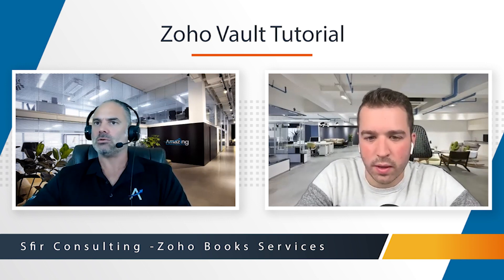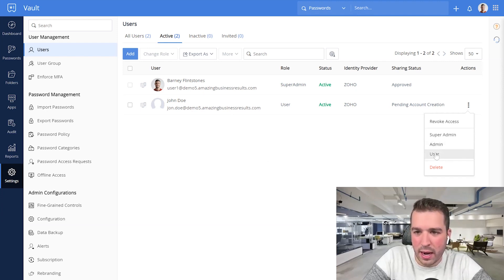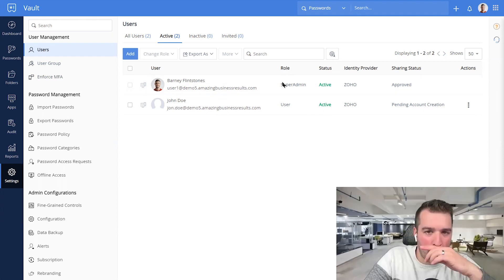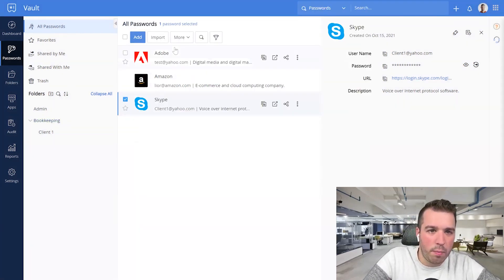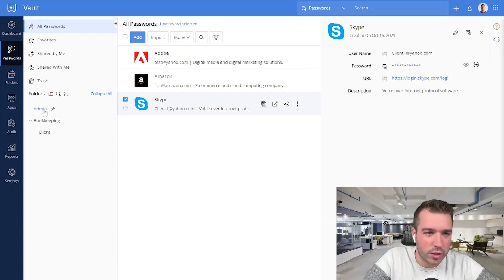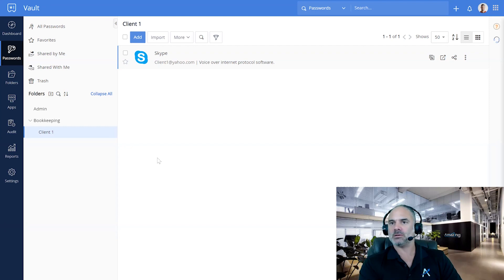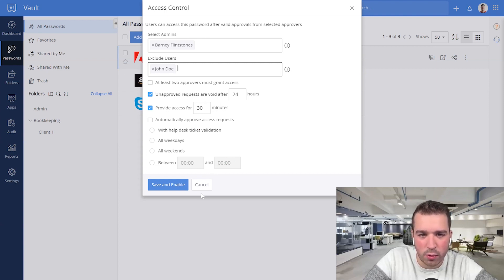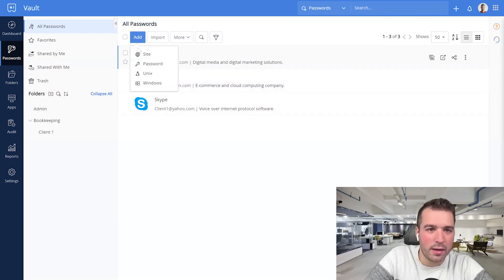ZOHO VAULT - Advanced Password Manager Tutorial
My name is Lior Izik and I am a Business Coach and a Premium Zoho Partner located in Toronto, Canada. Our company provides various Zoho and Business solutions.

My Book